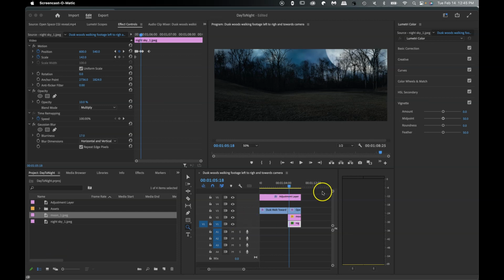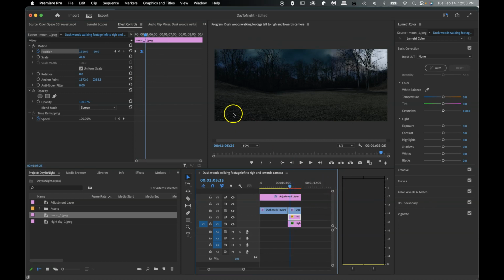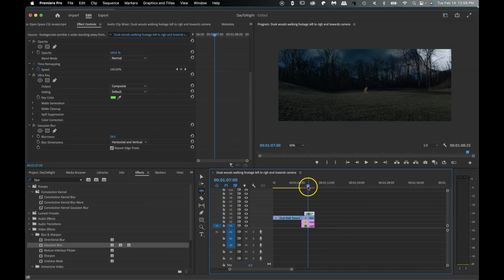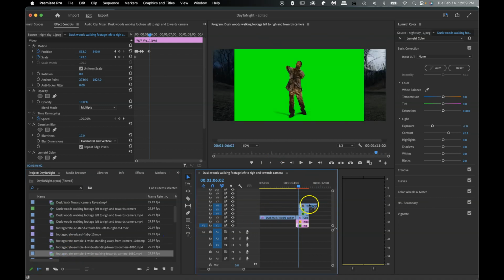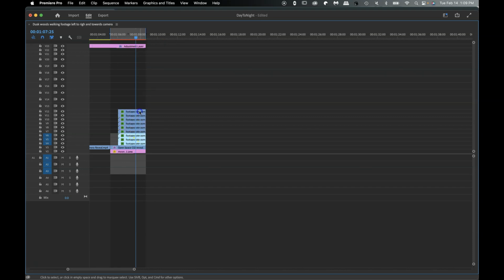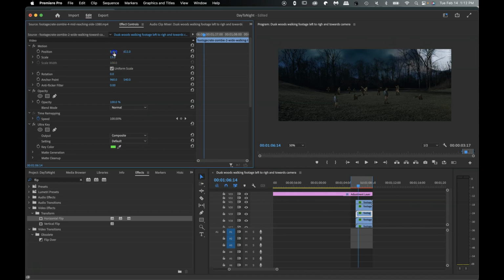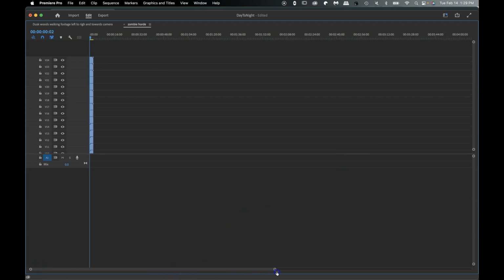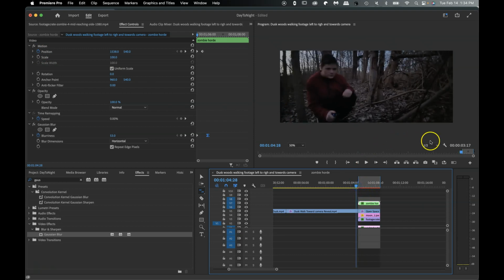Day to Night Edit - Editing the Zombie Horde